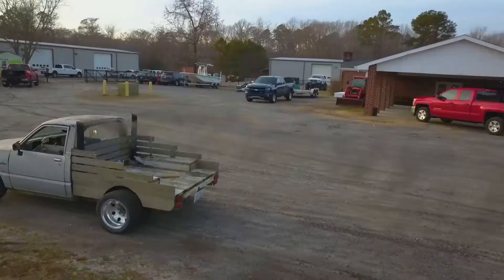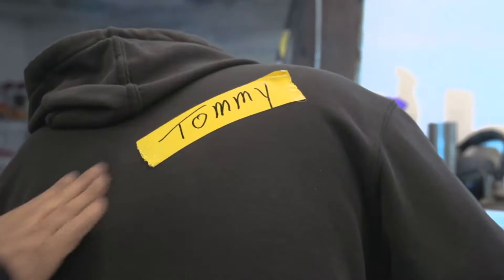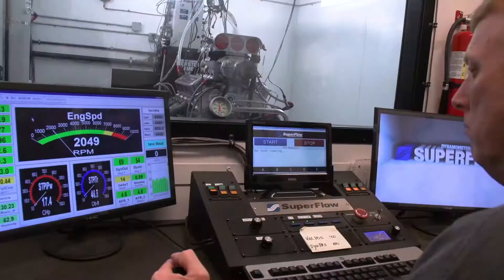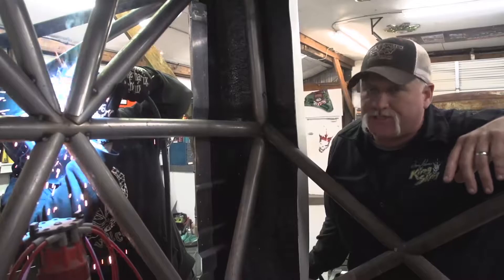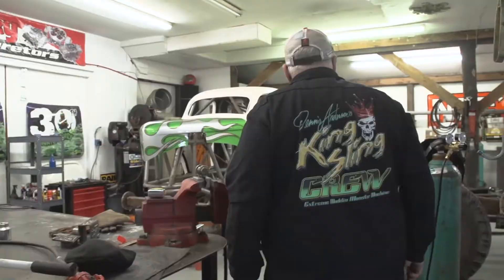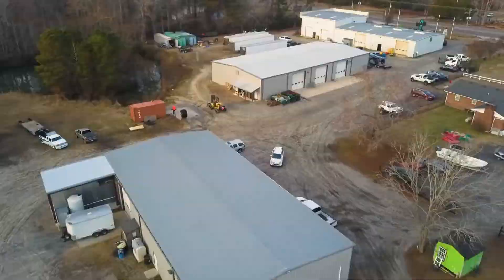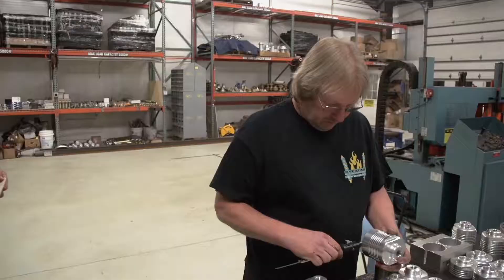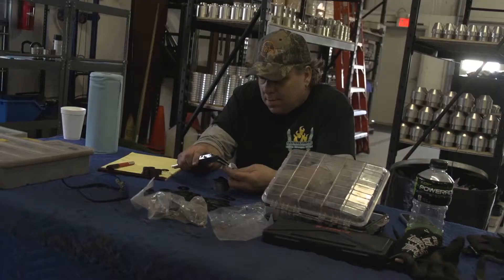LOST EPISODE!! - Dennis Anderson Compound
Myself and Dennis were working on potentially creating a pilot episode for a show idea we had. Nothing ever really got kicked off but we did have a lot of fun and a hell of a lot of laughs creating this. We would go on to come up with several other great ideas, but that's no reason why you guys shouldn't see this gem! hah!